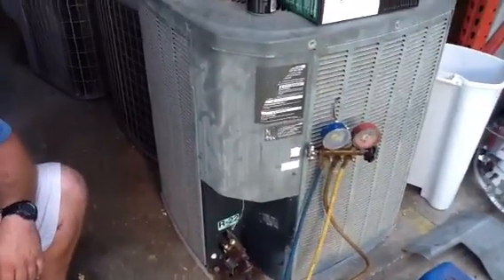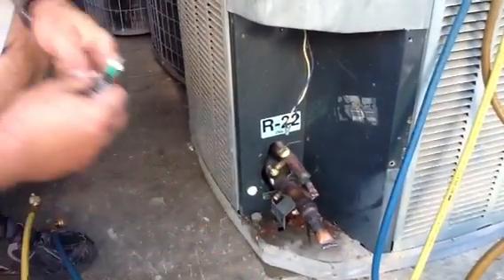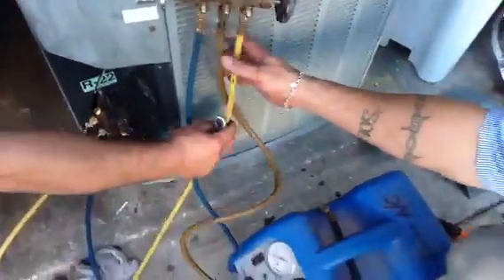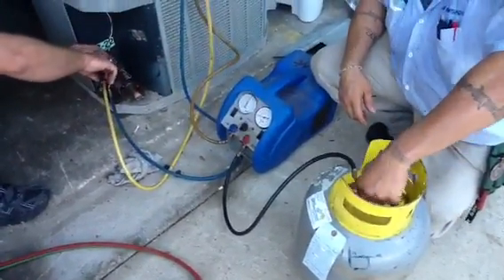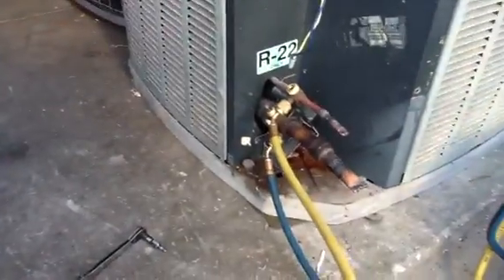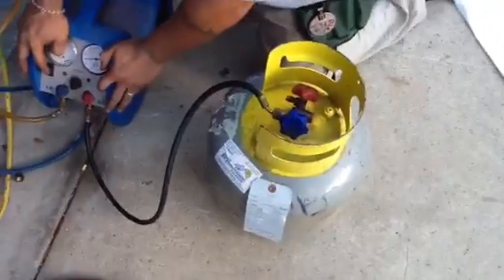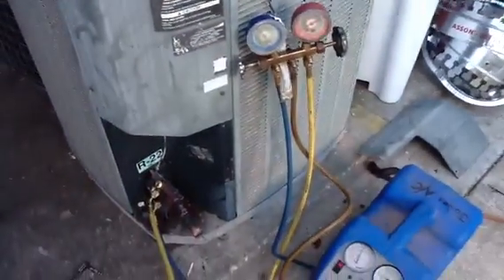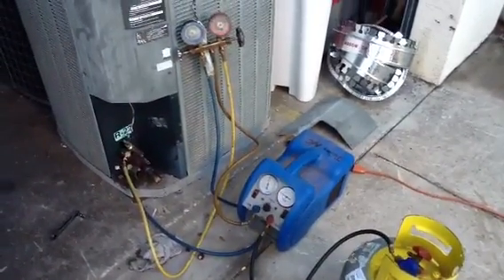Air Conditioning Naples: Recovering R-22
David discusses...EPA requires ac contractors to recover all R-22 before scrapping metal.

- David